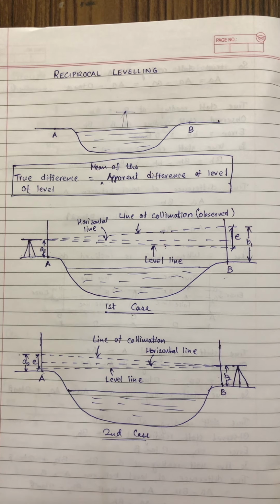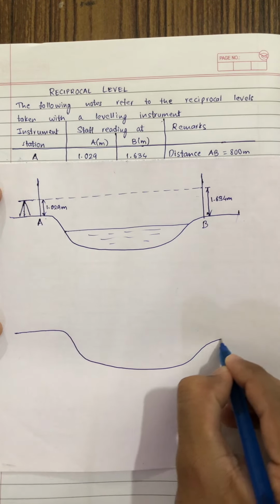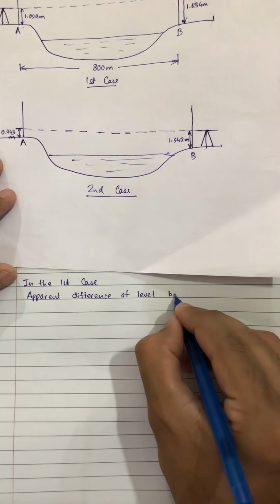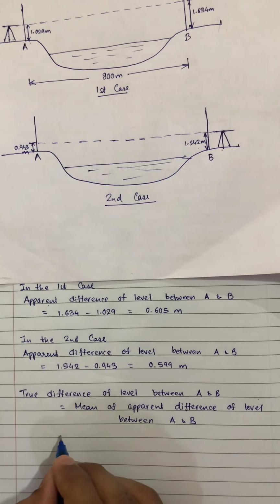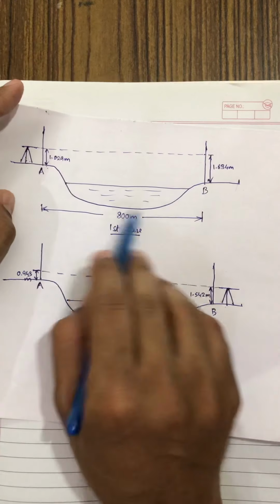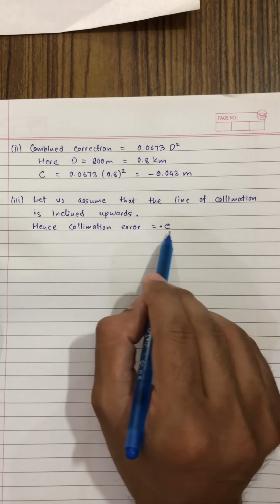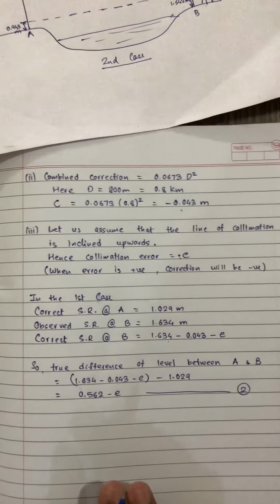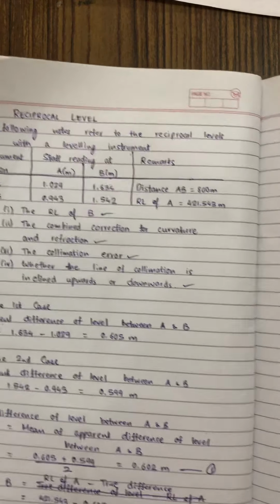Solved example on reciprocal levelling